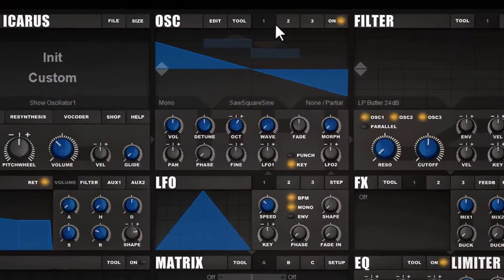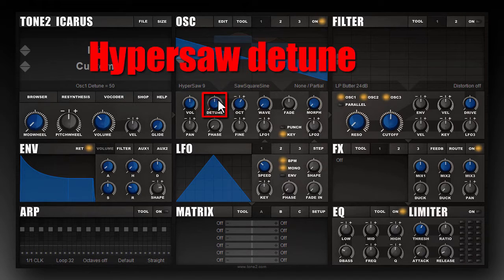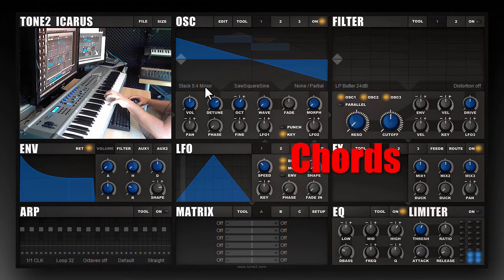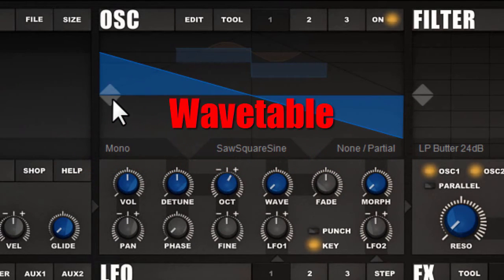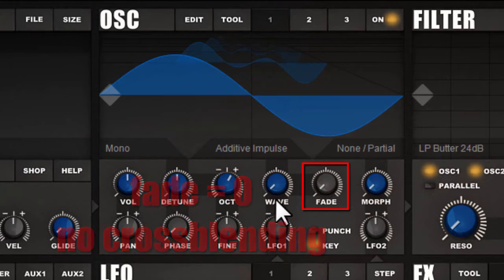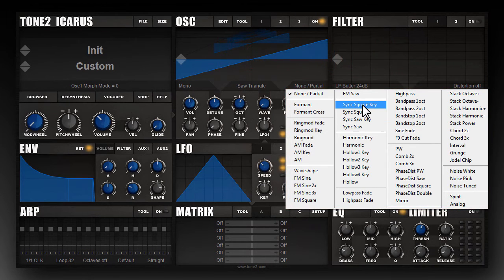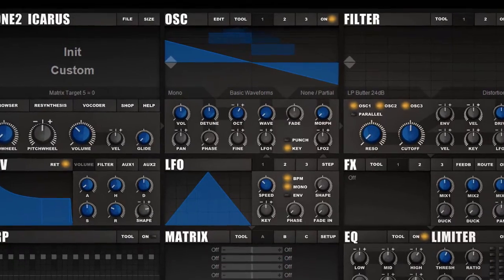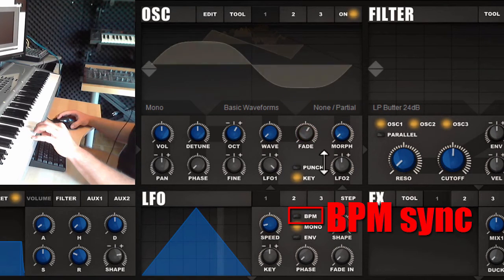Tone2 Icarus tutorial: Oscillators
This tutorial video explains the oscillator section of Tone2 Icarus.